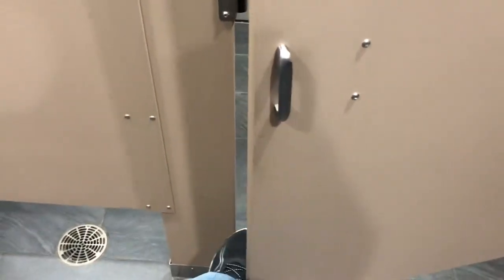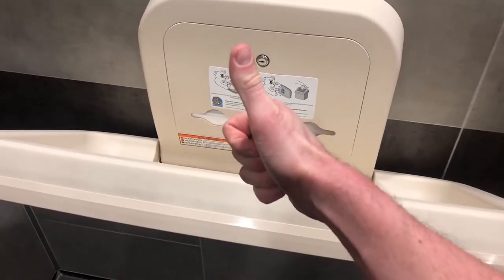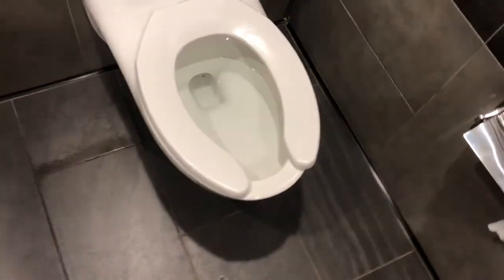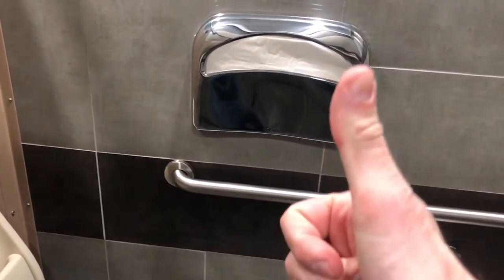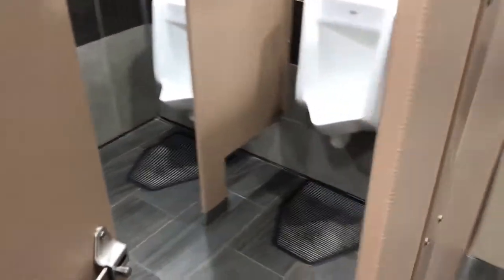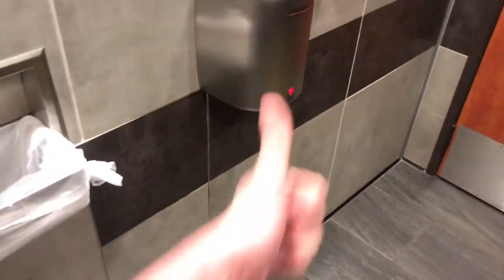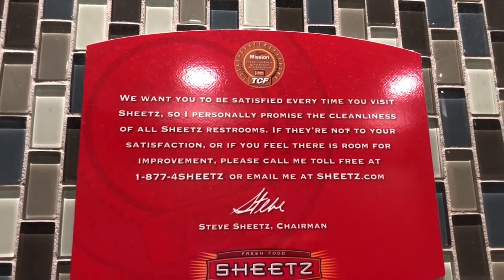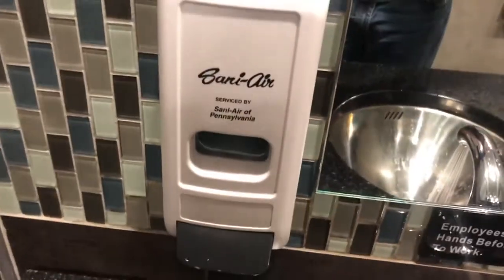PUBLIC RESTROOM REVIEW- Sheetz (Beaver Falls, PA)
The pros to this restroom are:
1) baby changing station with protectors
2) baby seat
3) paper towels

Cons are:
1) hand dryer
2) single ply
3) one toilet